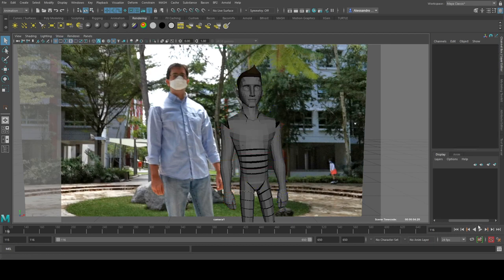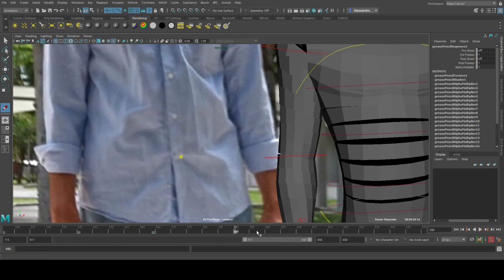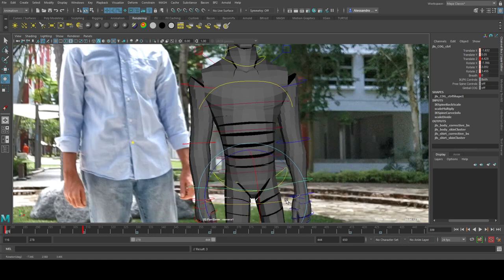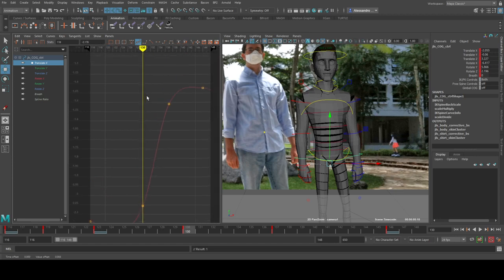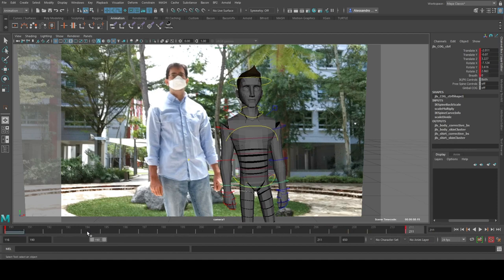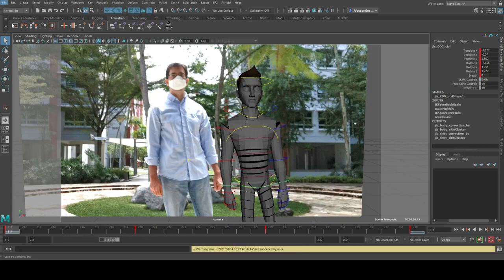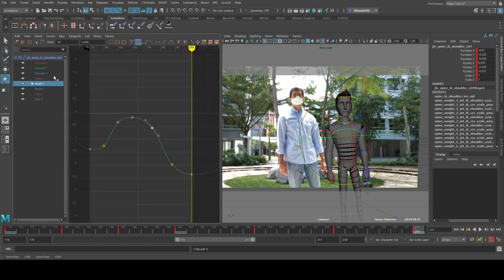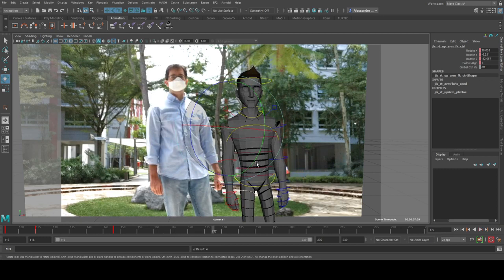Animation Students Reference |static-Idle animation Moving Hold clear example,Maac Academy Velachery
CREATIVE MEDIA AND ENTERTAINMENT ACADEMY, Maac Velachery have the Dedicated Professors Available for Game Design and Development,VFX,3D Animation,Graphic Design and Web Design.